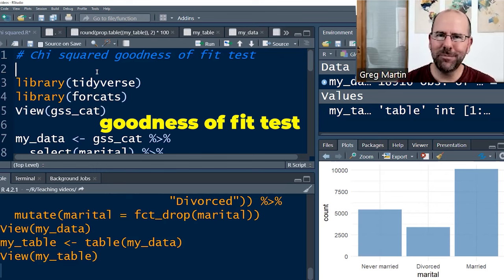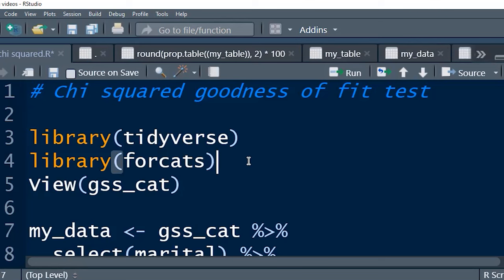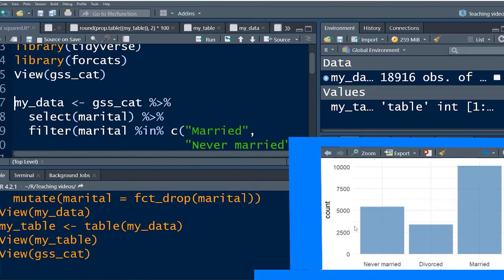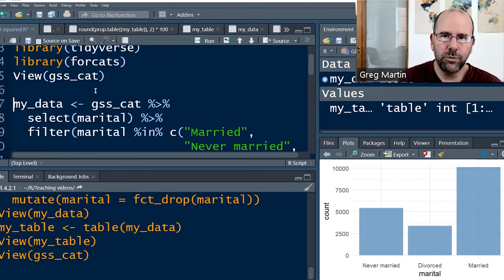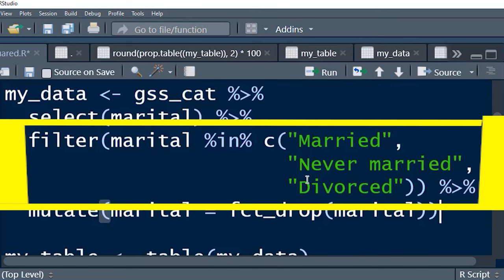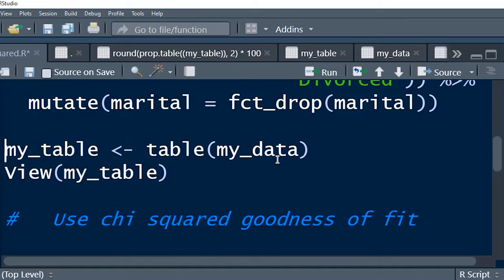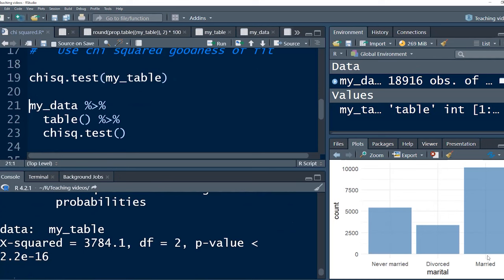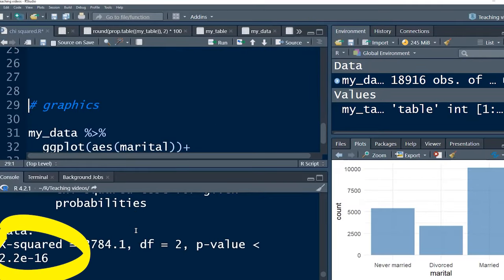Chi squared test using R programming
If you're learning about statistical analysis using R programming then you'll love this video. In it Dr Martin explains how to use R studio and R programming to do a chi-squared test to compare proportions of a categorical variable. This is part of the R programming for beginners series. Stats doesn't need to be complicated. Data analysis using R is pretty straightforward. I hope you enjoy this video.

This channel is supported by Nested Knowledge - an online platform that supports the entire literature review process. Please do check them out at this